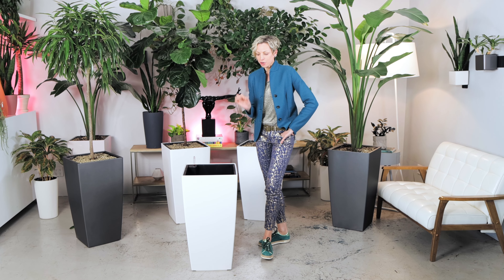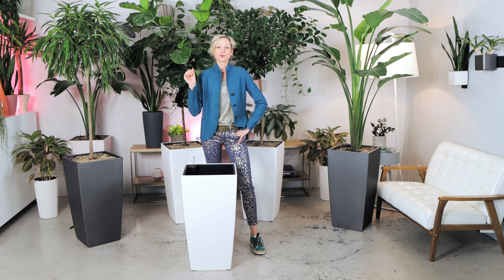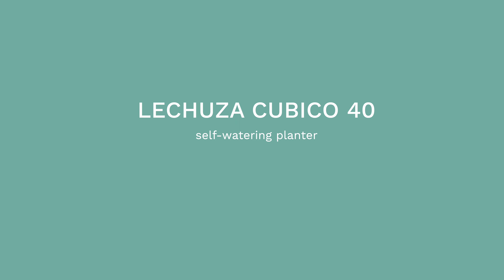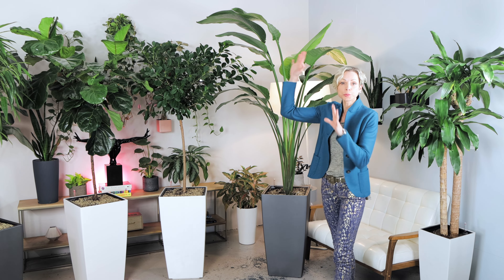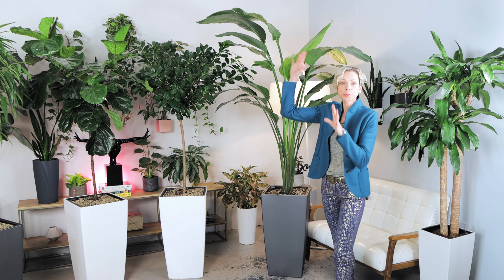Perfect Planter For Large Plants - Lechuza Cubico 40 Self-watering Planter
In this video, I will talk about the Lechuza Cubico 40 self-watering planters. These planters are great if you are looking to have a large plant in your home without taking too much of the floor space.

In this video you will learn about:

✅ Lechuza Cubico 40 planter size;
✅ Lechuza Cubico 40 sub-irrigation system;
✅ Which plant size to choose for Lechuza Cubico 40 planter.

Lechuza Cubico 40 planter

AFFILIATE MARKETING DISCLAIMER: This video and description may contain affiliate links, which means that if you click on one of the product links,  the channel may receive a small commission to help make more plant videos!

I am the founder of the online plant shop in New York

For many years, I have been taking care of plants, consulting people and companies on the right plant selection for their spaces. I provide customer service to thousands of our customers, solve all kinds of plant issues, address concerns, struggles, challenges, and find solutions.

On this channel, I am sharing with you my experience, expertise, tips, and tricks. My goal is to equip you with the knowledge and tools you need to grow happy and healthy plants.

🐛🪲 Check out our articles on how to fight common houseplant pests 🐛🪲